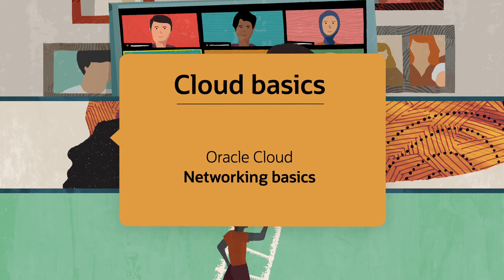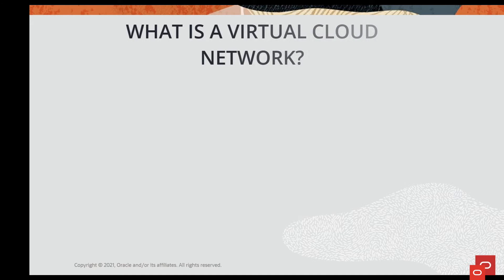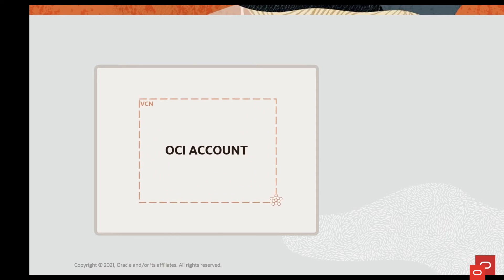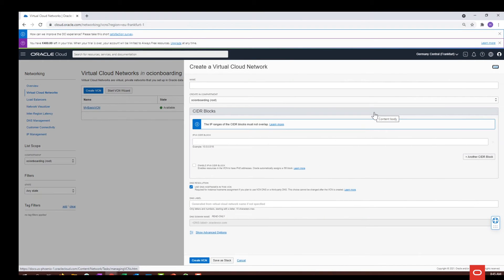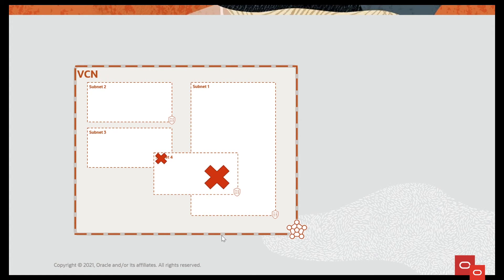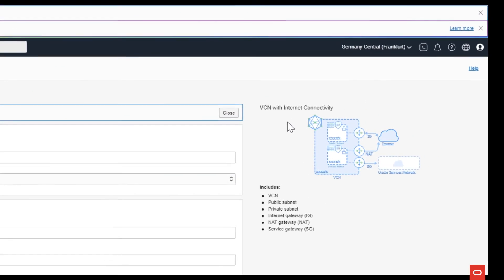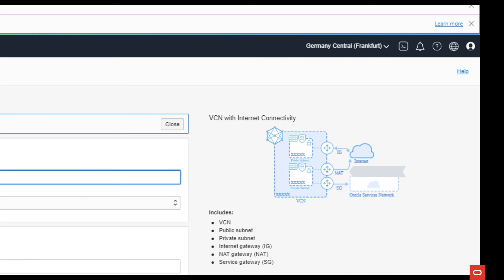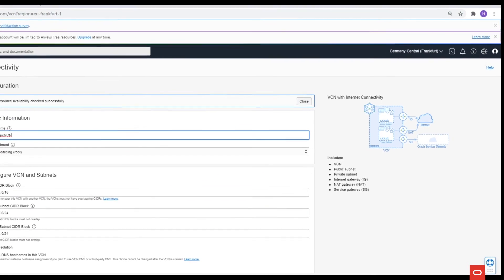Oracle Cloud - Networking basics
Anna Wysocka will walk you through essential networking in Oracle Cloud.